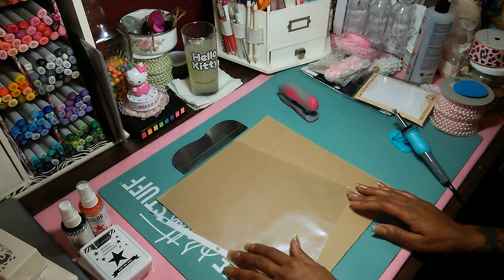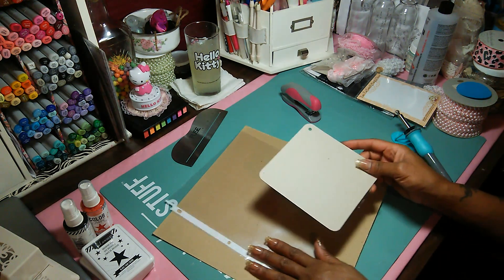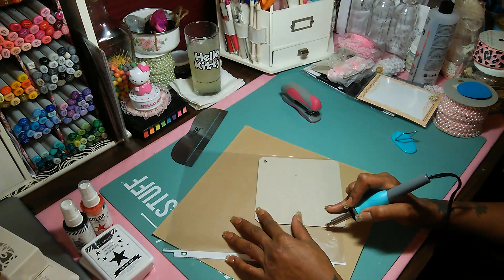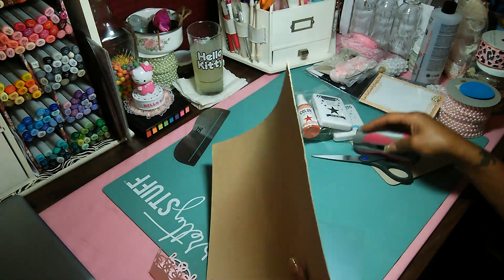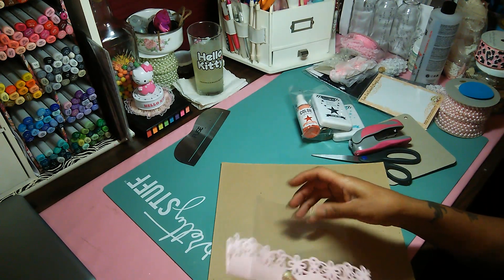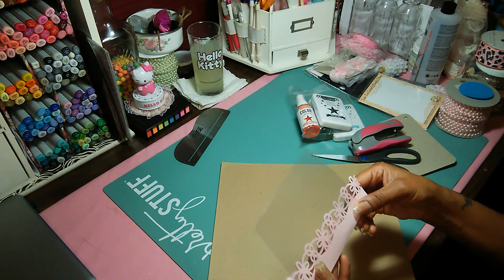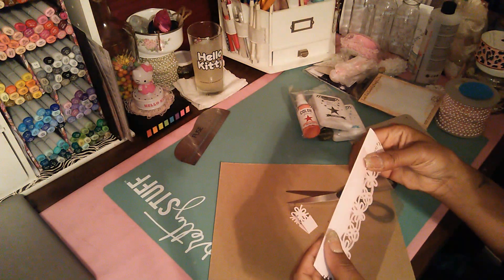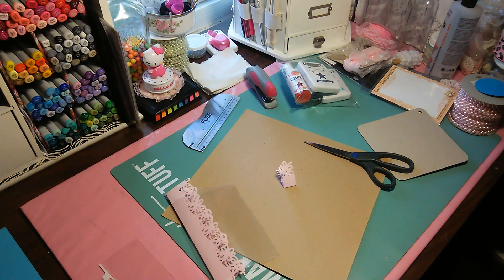DIY Customized gift bag